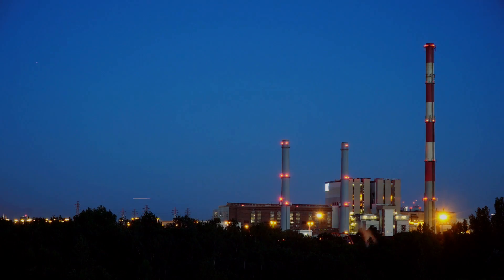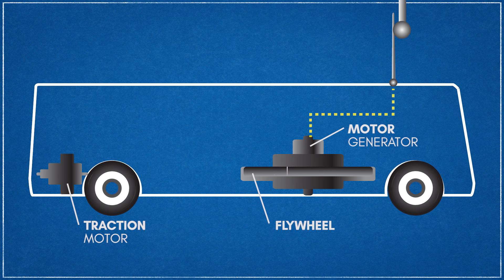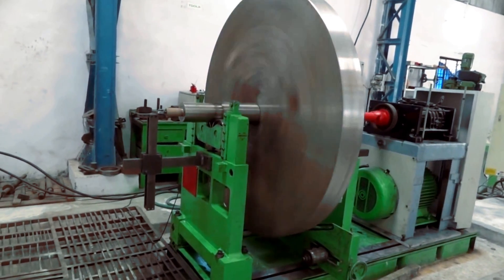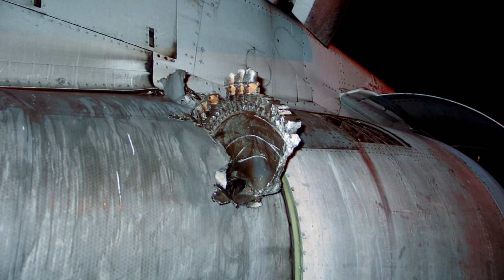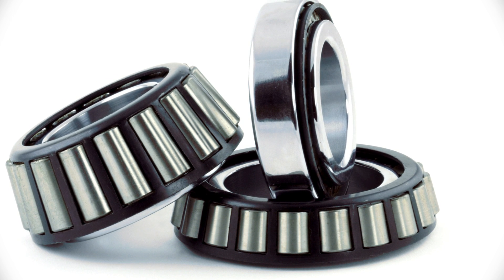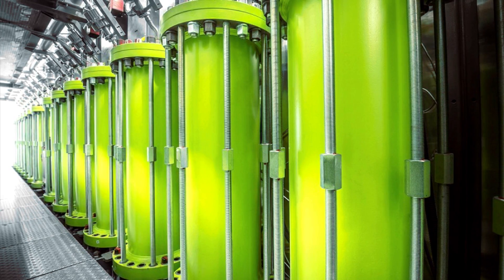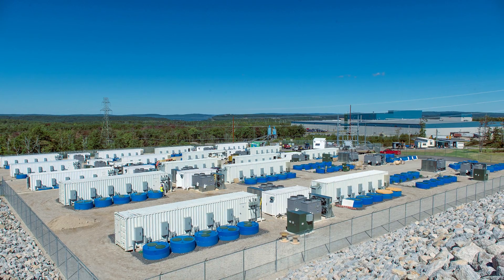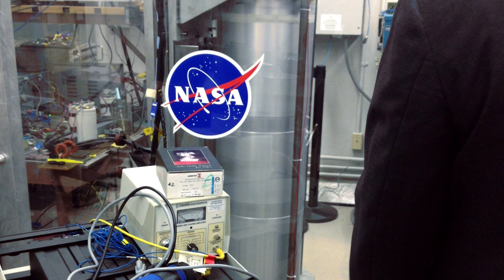The Mechanical Battery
Though more commonly known for its electro-chemical variant, a battery or accumulator is any device that stores energy.  Batteries fundamentally allow us to decouple energy supply from demand.  But a far lesser-known, mechanical based rechargeable battery based on flywheel energy storage or FESS is showing a resurgence of interest.